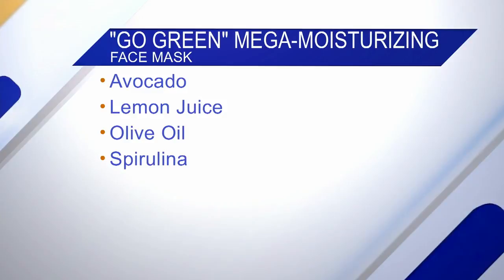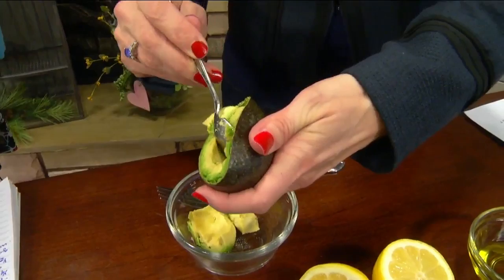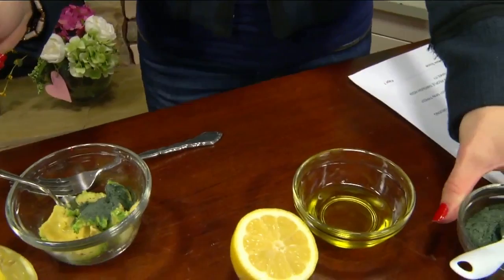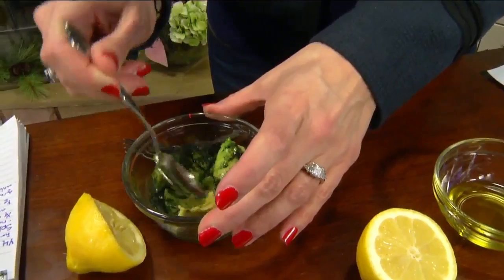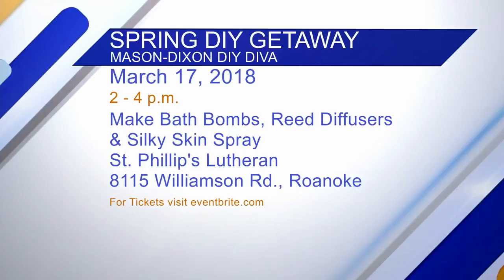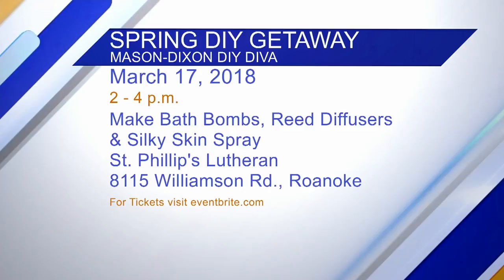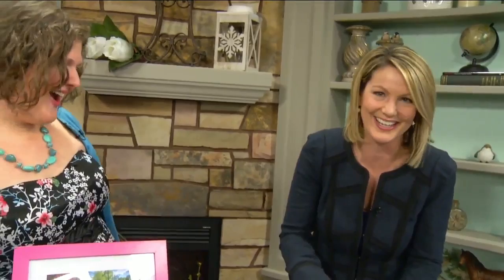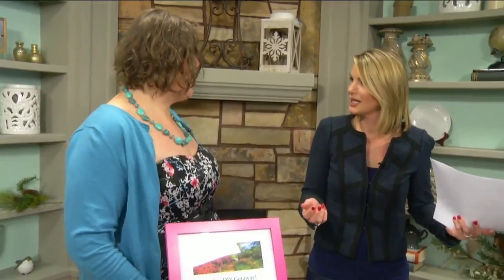DIY Friday: Spring DIY Getaway with the Mason-Dixon Diva